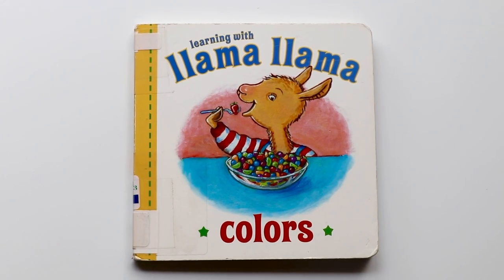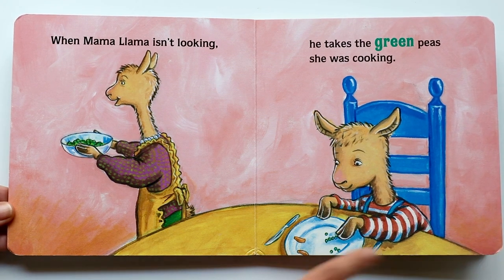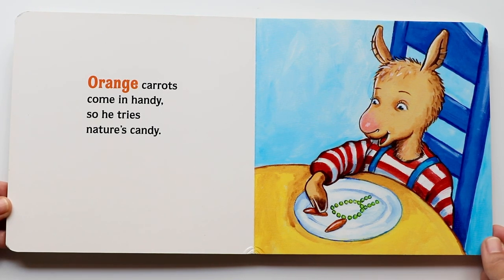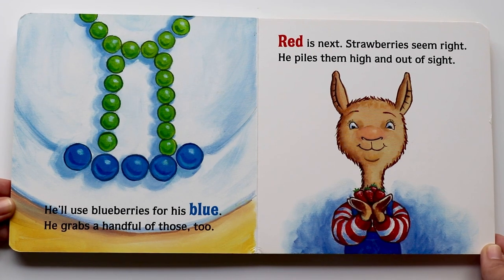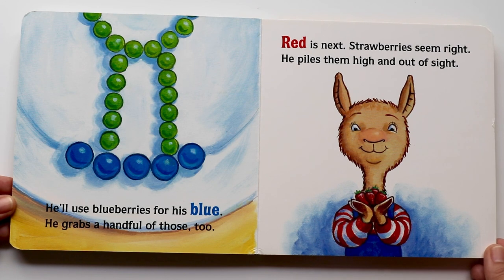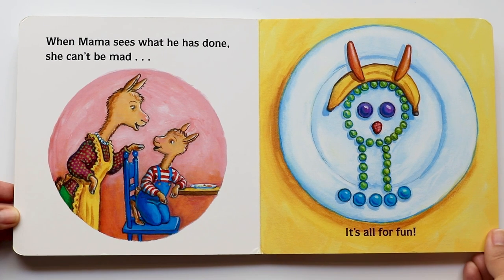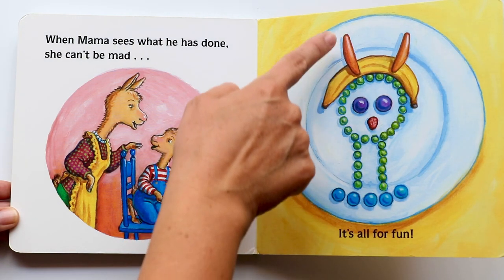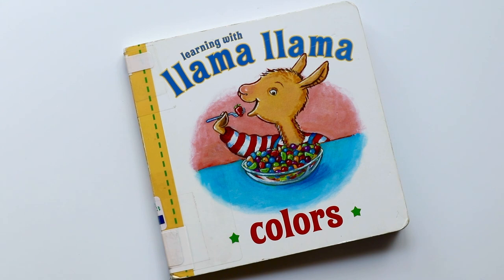Learning with Llama Llama - Colors ~Read Aloud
⭐ Written by: Anna Dewdney
⭐ Illustrated by: JT Marrow
📚 Book Description:

Anna Dewdney's New York Times bestselling series continues with a new Llama Llama concept board book about understanding colors through food!

Llama Llama wants to paint but all he has is his lunch! Join the fun as he gets creative with his meal and makes a portrait of our favorite mama llama using orange carrots, green peas, and a few other items he sneaks from the fridge. Will Mama Llama be mad when she sees his colorful masterpiece?
Hello!🤗
     The time to deep dive into learning colors has come! My son can now point out colors to me! That is EXCITING!!🤩 He knows yellow, blue, green, orange and red. This book has a little twist to it, not only does it talk about colors but also about fruits and vegetables. Llama Llama is at the kitchen table making colorful art with his yummy snacks.
      I will have to keep these kind of books going to help David learn more colors. Luckily there are TONS of color book to choose from. I'll keep my eye out for more interesting ones, like this one.

Your Book Friend,
Mel*